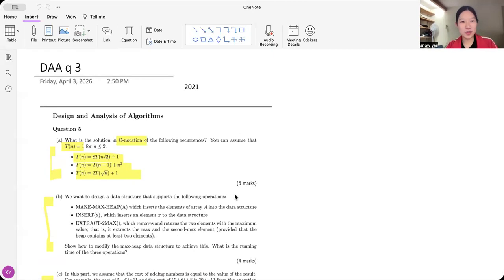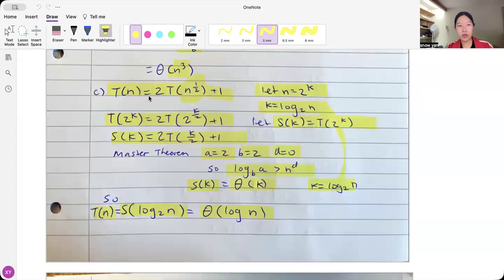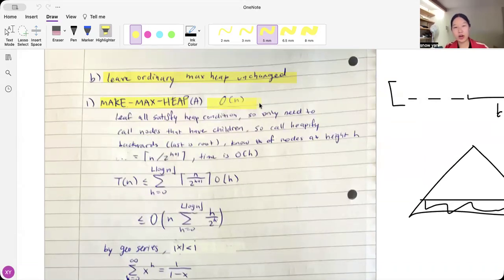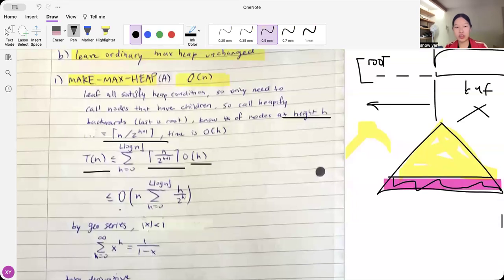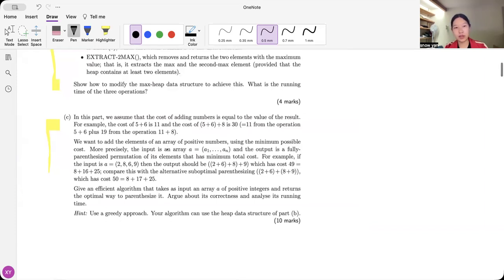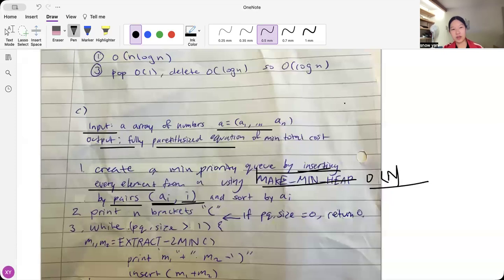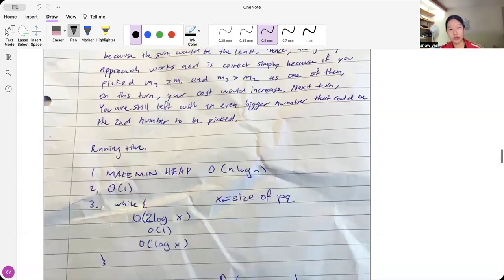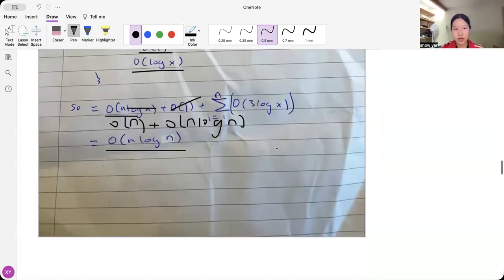DAA q 3